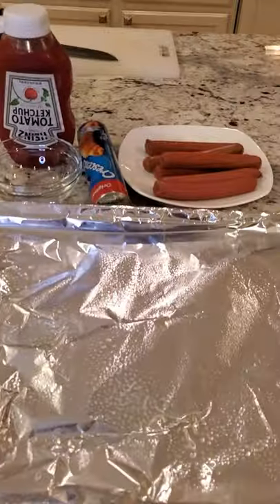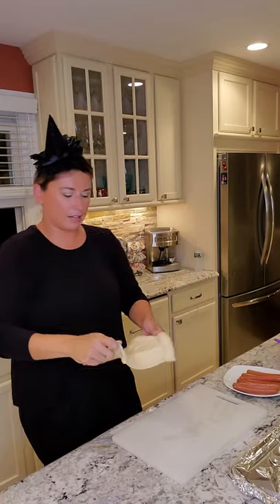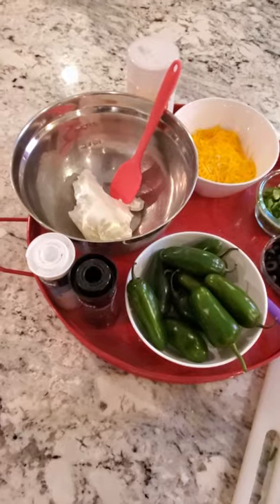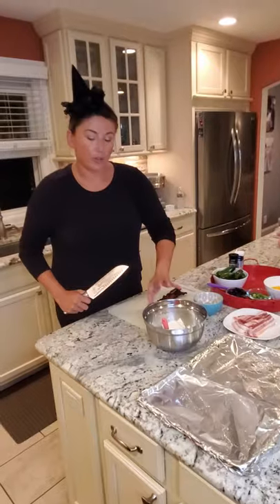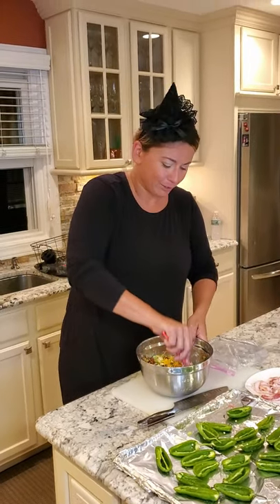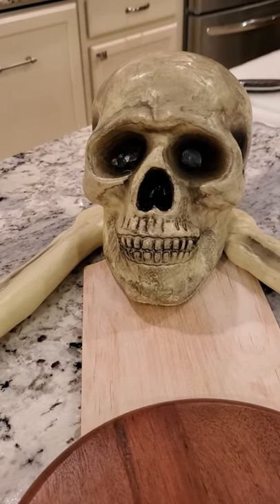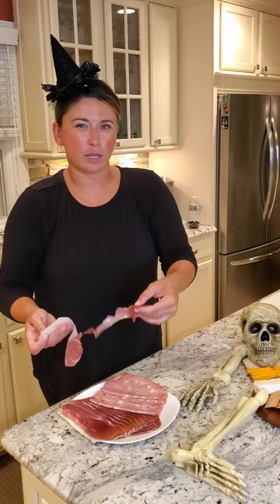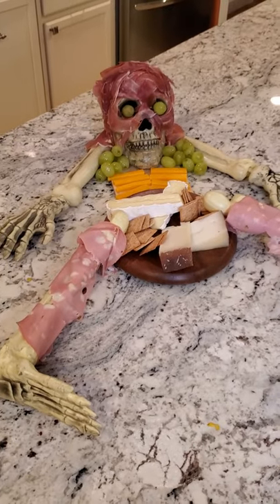Freaky Friday! Mummys & Skulls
For the month of October Chef COvas is bringing to you the Perfect snack and treats for any Halloween party!!!

This Week:

Mummy & Skulls
- Kid-Friendly Mummy Hot Dog
- Mummy Jalapeno Poppers
- Prosciutto Skull

Chef Covas Had LOTS of FUN creating these super easy recipes!

- Click on Monthly Specials
- Click on Thanksgiving Dinner
Book NOW!!